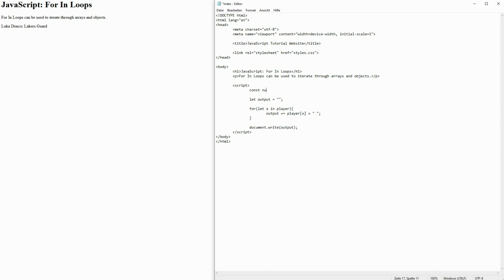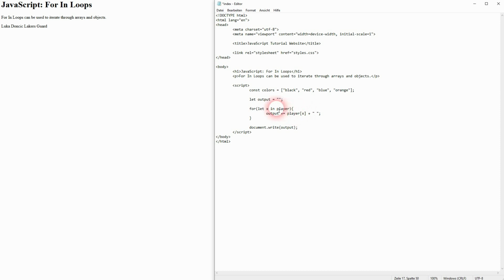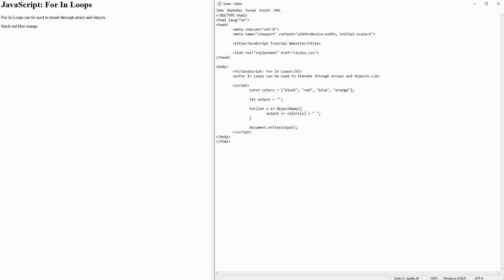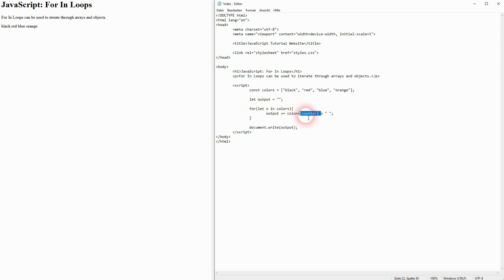JavaScript Basics - How to use for in Loops with Arrays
In this tutorial I'll show you how to use for in loops with arrays in JavaScript.